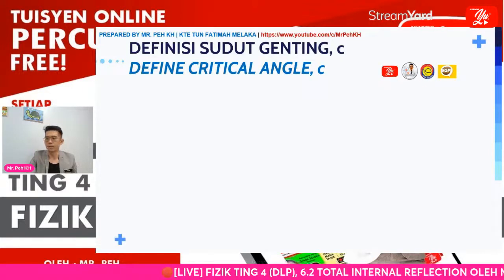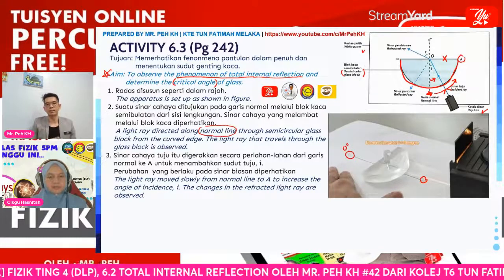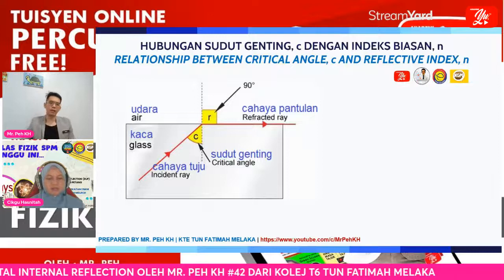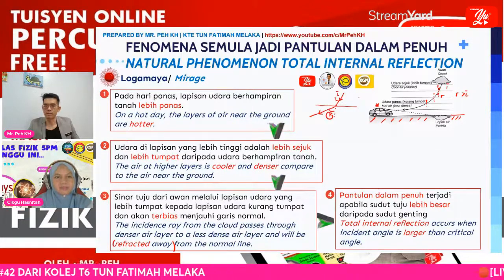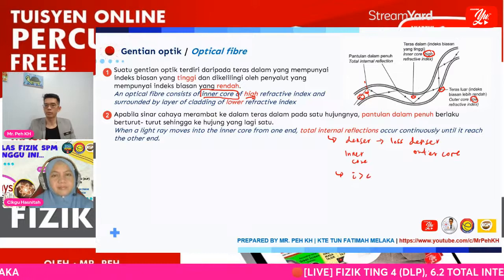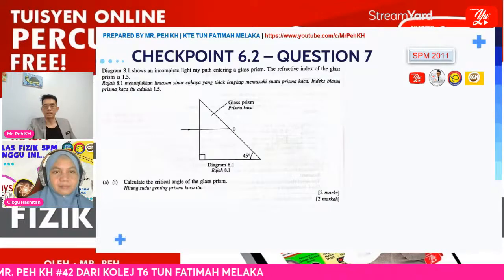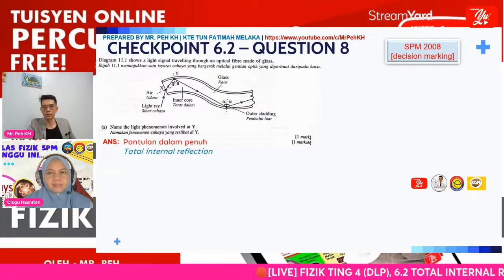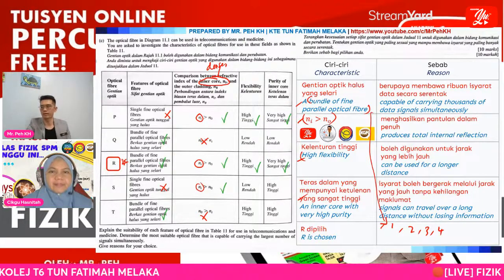🔴 [LIVE] FIZIK TING 4 (DLP), 6.2 TOTAL INTERNAL REFLECTION OLEH MR. PEH #42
Assalamualaikum/Salam Sejahtera.

Let's learn Physics with Mr. Peh and friends from Akademi Youtuber!!

💖14:22 - Stimulation and paper 3 discussion of Activity 6.3, please click:

Jadual mingguan kami untuk tahun 2023/2024:
Our weekly schedule for year 2023/2024:

Jumaat/Friday, 9.30 pm - Tingkatan 5/Form 5 (Non DLP)
Presenter:
✅Teacher SlindaNordin
✅Cikgu Nora Hafizan
✅Cikgu Rosemawati
✅Cikgu Izyan
✅Cikgu Rina Rashid
✅Cikgu Faizahz

Presenter:
✅Mr Peh
✅Cikgu Hasnitah

LEBIH 3,000 Video pembelajaran PERCUMA!

TERIMA KASIH.